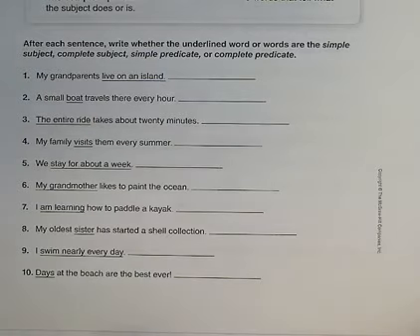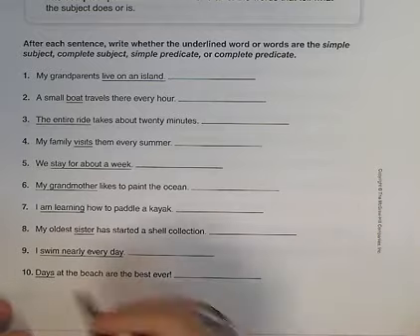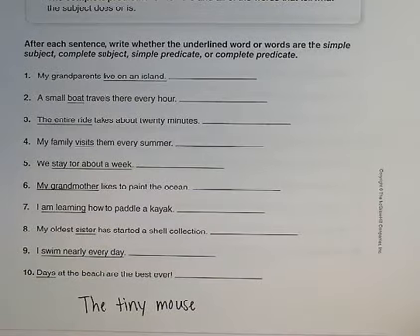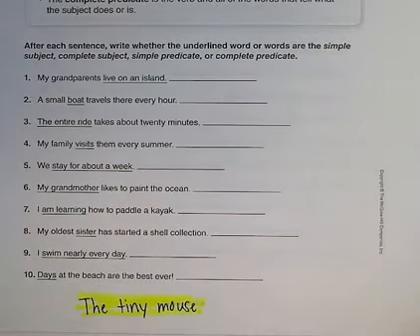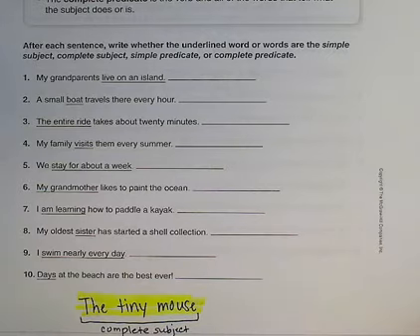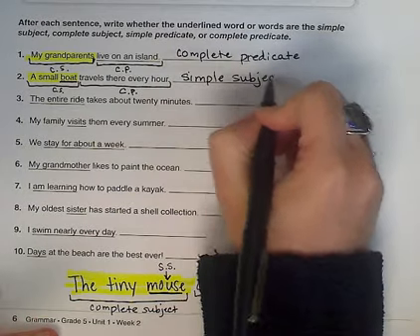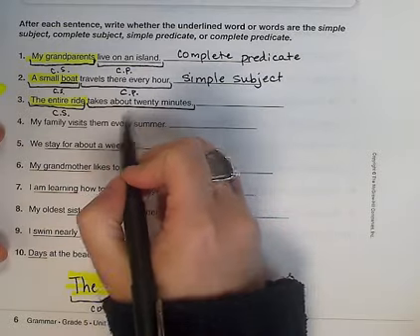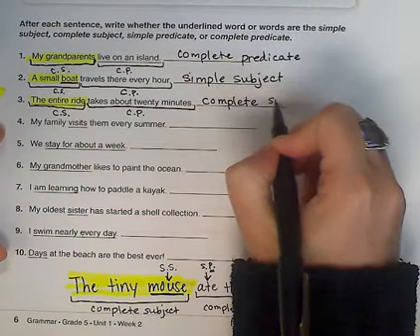Grammar -U1W2 page 6